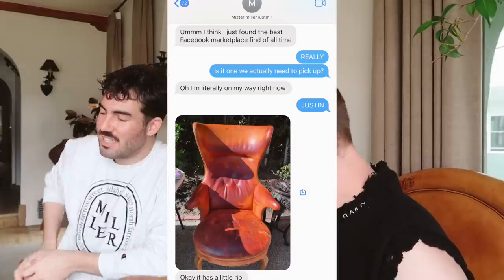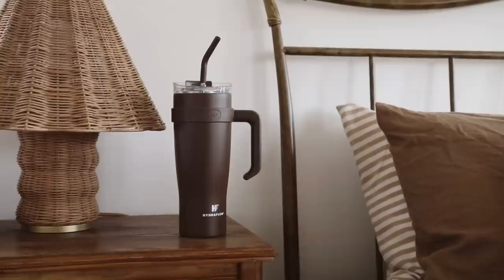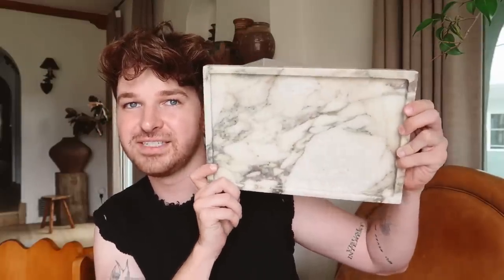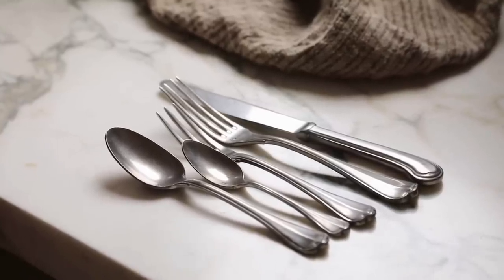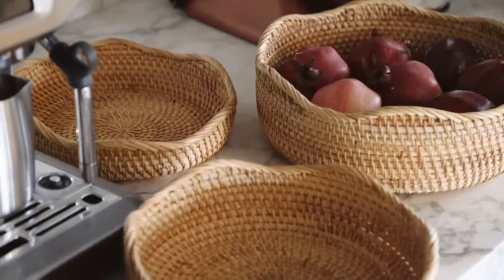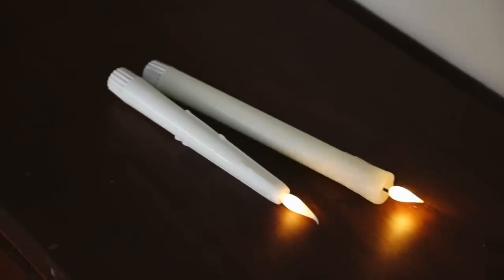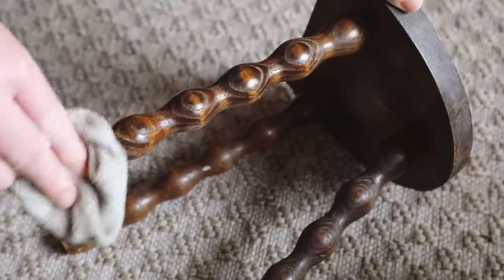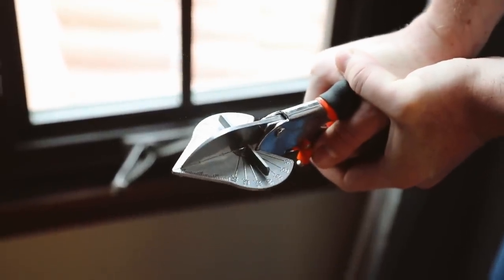THE $50 CHAIR SOLD AT AUCTION + Amazon Home Goods YOU ACTUALLY WANT!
A few months back Justin came across a unique chair on Facebook marketplace he picked up for $50! This past week it sold at auction for more than he could've imagined! Following right after is a collection of my favorite amazon items over the past year.

+ Striped Hand Towels:
+ Antiqued Silverware:
+ Ribbed Glasses:
+ Wood Silverware:
+ Scalloped Basket Set:
+ Tall Faux Candles:
+ Medium Faux Candles:
+ Monet Book:
+ Resident Dog Book:
+ Marble Chess Board:
+ Concrete Planter:
+ Marble Tray:
+ Miter Shears:
+ Drink Tumbler:
+ Concrete Planter:
+ Feed-N-Wax Furniture Polish:
+ Curtain Swatches:
+ Curtain Panels